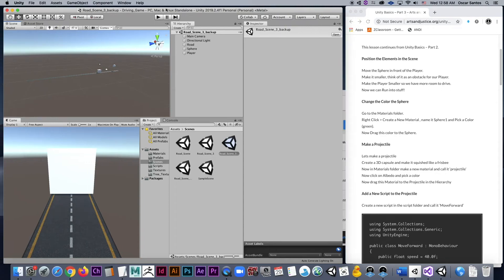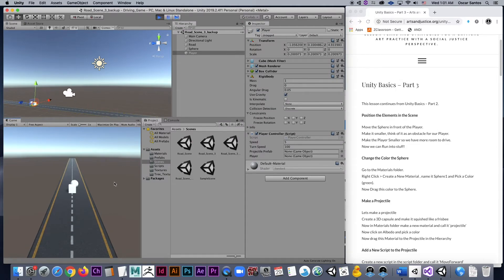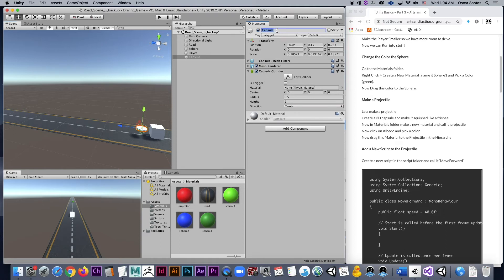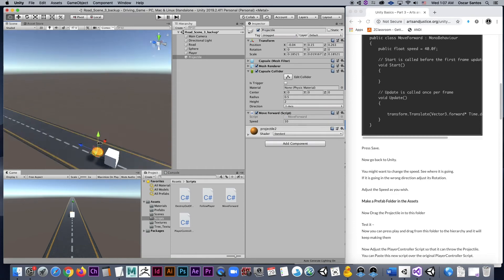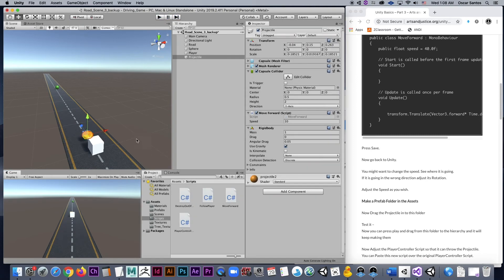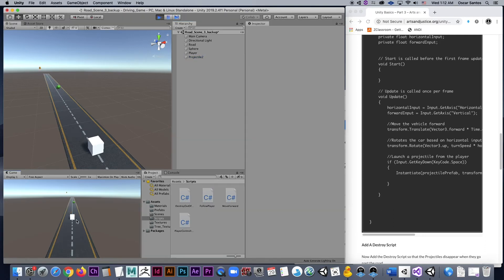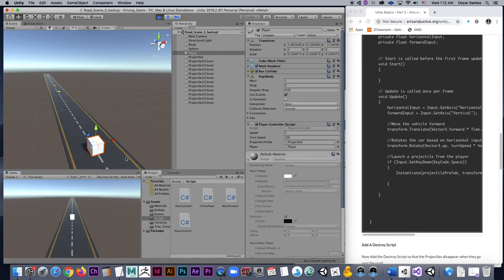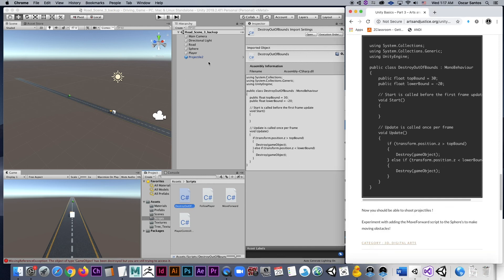Tutorial: Unity Basics Part 3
The third part of our Unity Basics.
We continue with the development of our Driving Game.
*Adding Obstacles
*Adding Projectiles
*Creating Prefabs
*Moving Objects with Scripts
*Creating a Destroy Script

Ask questions in the comments below!
THANKS!
-Santos

1 on 1 and skype tutoring sessions are available!
or if you live in LA I can come to you!
I teach Photoshop, Illustrator, InDesign, Dreamweaver, Ableton, Flash, SketchUp, Apple Keynote and HTML and CSS.
Affordable hourly rates, I will work with your budget.